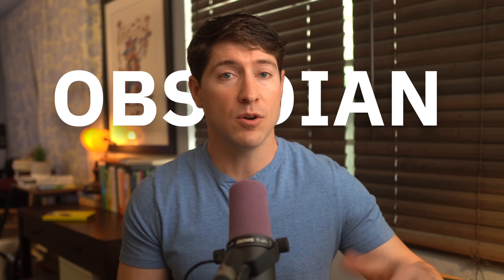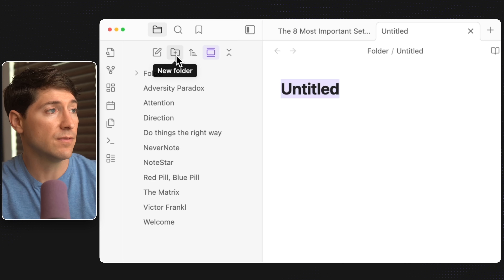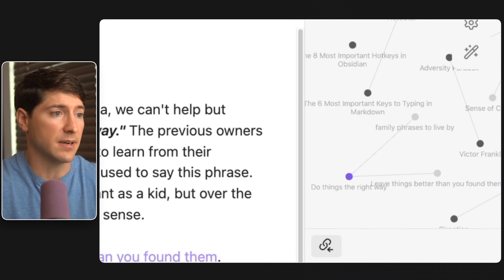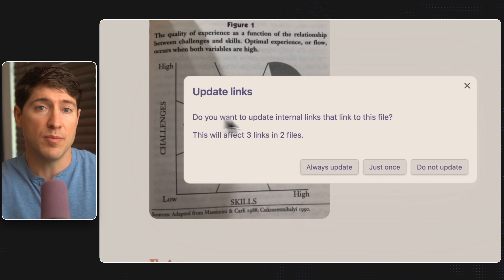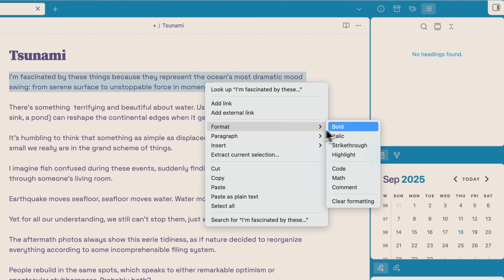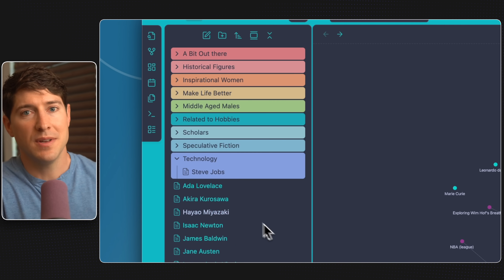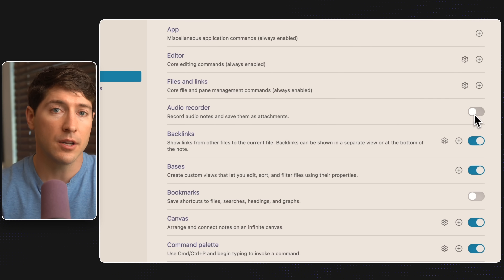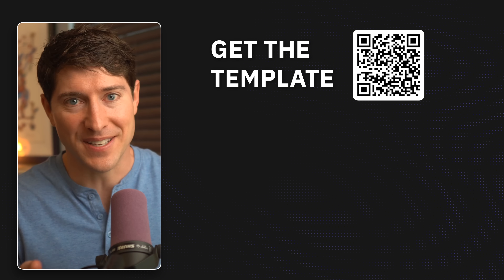Give Me 15 Minutes. I'll Teach You 80% of Obsidian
obsidian is perfect for people who want to connect their thoughts in a portable, local first notetaking environment.

In this video I go through how to use Obsidian - from beginner to pro in 15 minutes.

TIMESTAMPS
00:00 When to Use Obsidian
01:54 BASICS: Creating a Vault & Linked Notes
05:48 QUICK TIPS (do these ASAP)
07:10 Most Common Mistakes (avoid these)
8:18 How to Make Notes Faster
10:06 How to Organize Obsidian (ACE)
12:21 Every Note Format in Obsidian
13:43 AI & Obsidian's Future